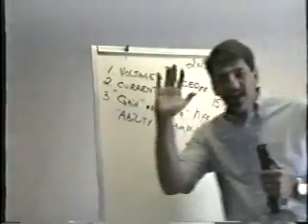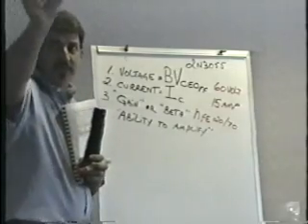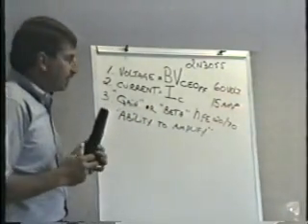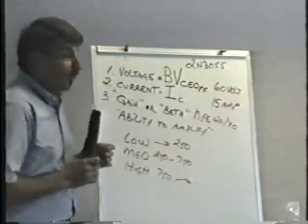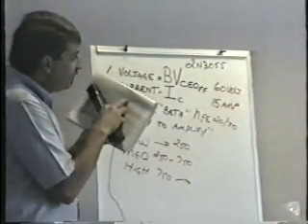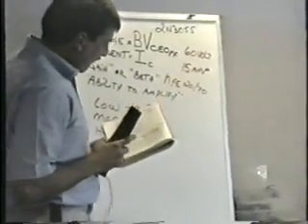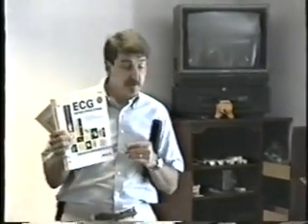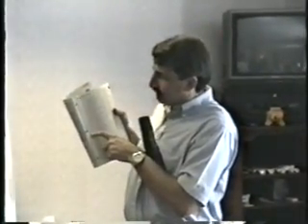Diodes, Transistors and Other Semiconductors-Chapter 9-Transistor Specifications, cont.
Diodes, Transistors and Other Semiconductors